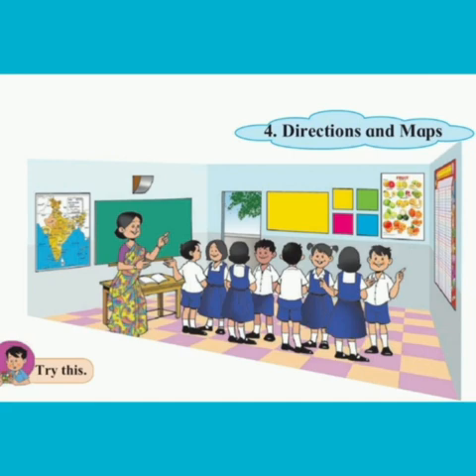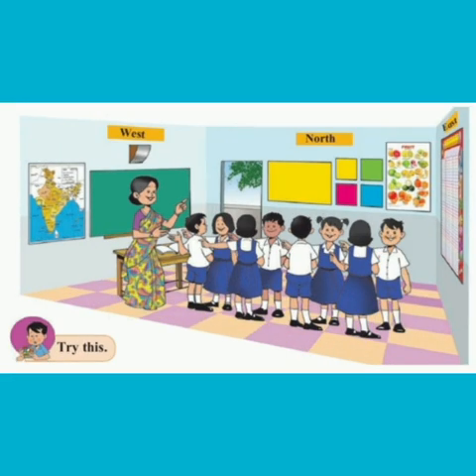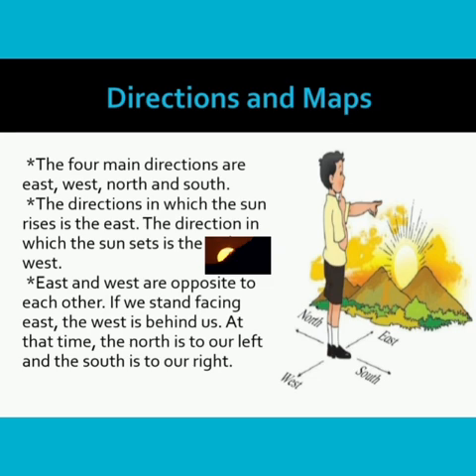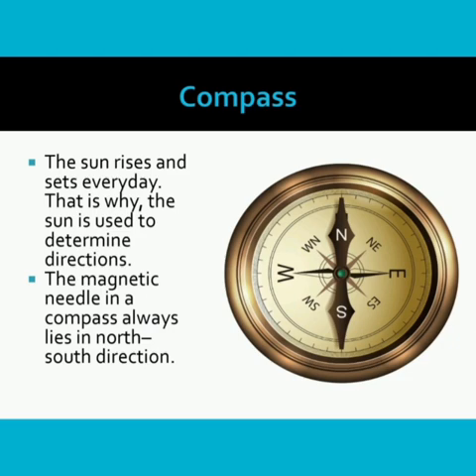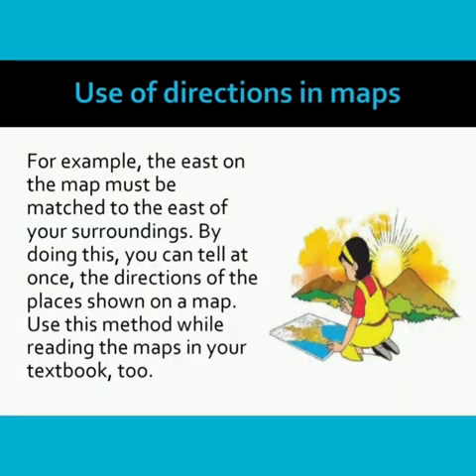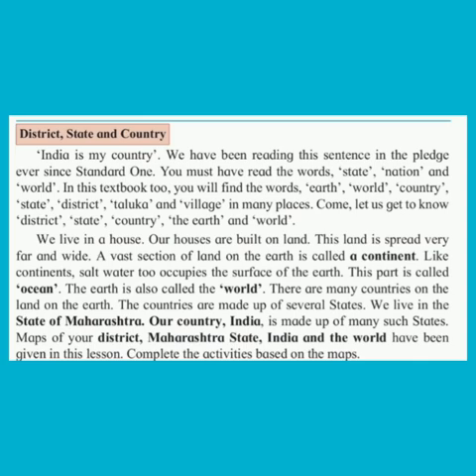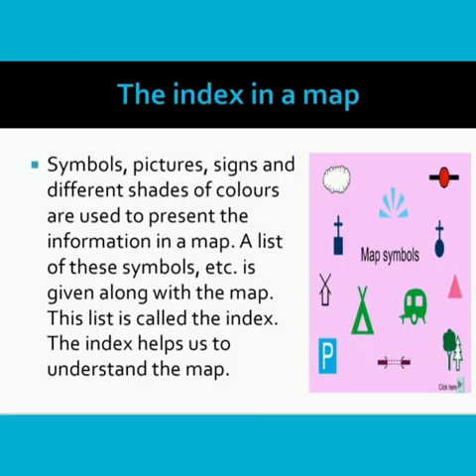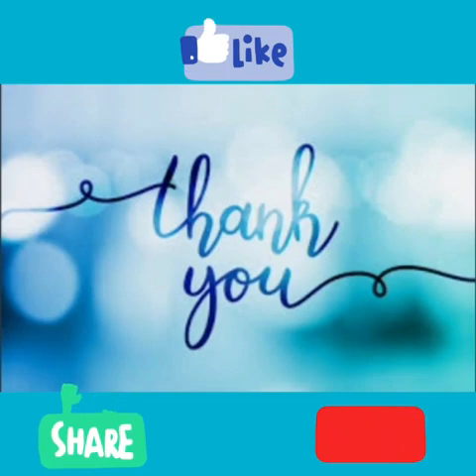Environmental studies (STD:3) ch. no. 4 - Directions and maps